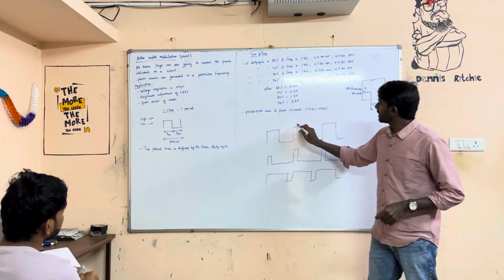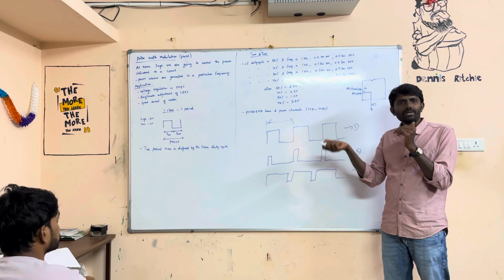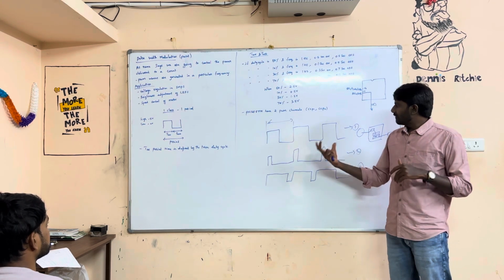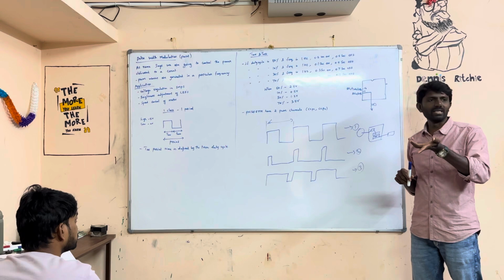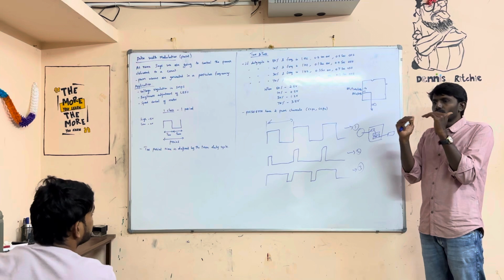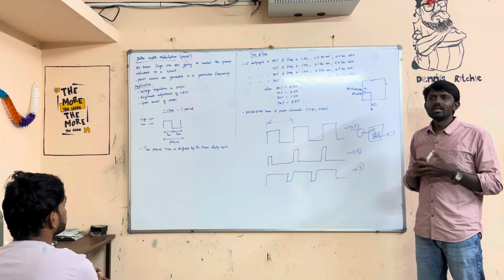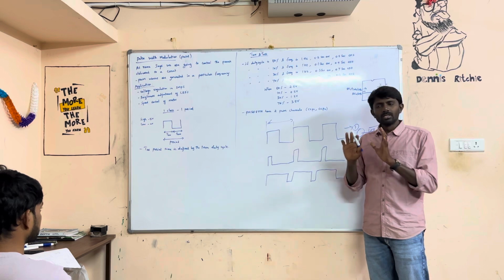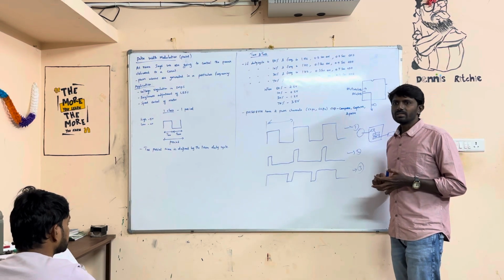PWM (Pulse Width Modulation)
PWM (Pulse Width Modulation) is a method of controlling electrical power through duty cycles. Using the PIC16F877A microcontroller, a PWM signal can control devices like lights and motors. It works by adjusting the duty cycle, which controls the duration of the signal's high and low states.